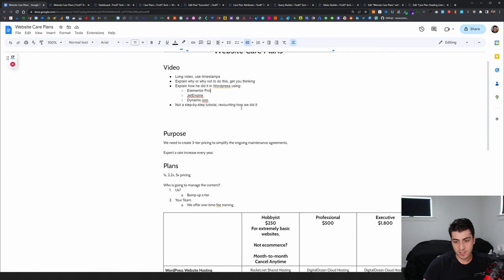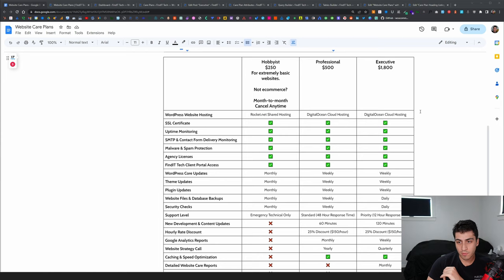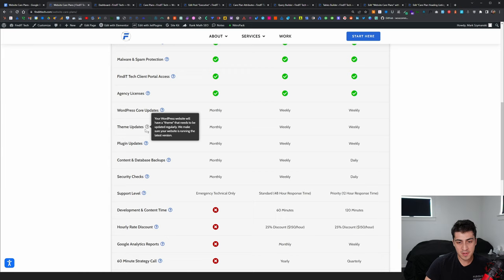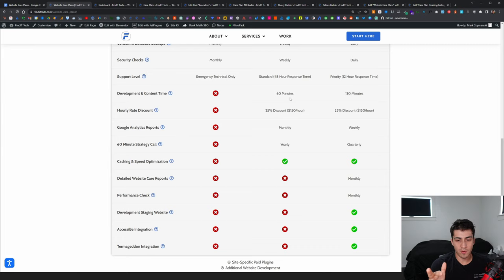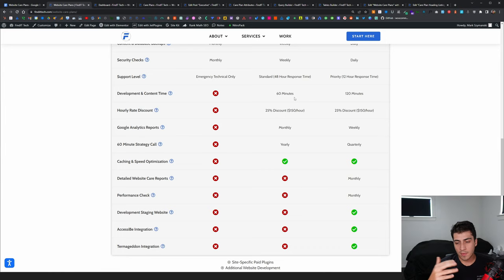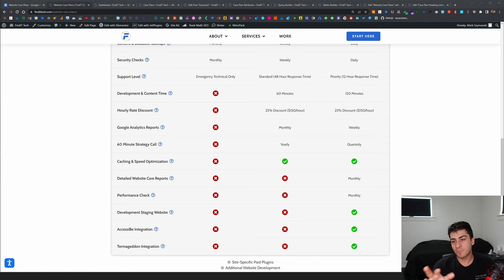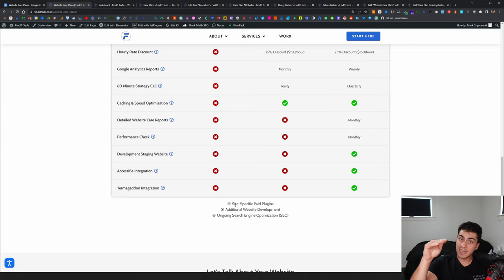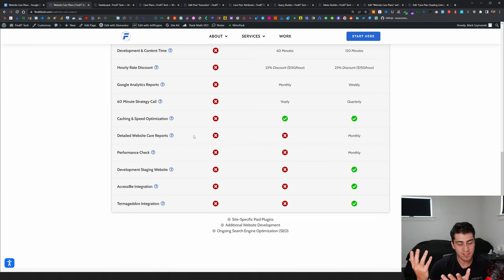Should You Offer 3-Tiered Pricing For Ongoing Website Support? (Part 1/2)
Many web design agencies offer some sort of ongoing support plan that includes hosting, maintenance, etc. A common strategy is the 3-tiered pricing package approach. In this video, I explain the pros and cons, and why I'm pivoting away from it.

Timestamps:
0:00 - Intro & Context
1:00 - This Video Is Going To Be Long - Technical Implementation In Part 2
2:05 - I'll Explain Why or Why Not To Do This
2:55 - You'll Need This Software To Build The Table
3:38 - Not A Step-by-Step Rebuild
4:43 - Offering Ongoing Support
7:00 - Brainstorming Document (Link in Description)
7:28 - Why I Felt We Needed 3 Tiers
8:55 - Conceptualizing a 3 Tiered Pricing Structure
10:58 - Why 3 Tiers Are Hard To Sell
12:05 - Recurring Revenue Is Vital
13:10 - Do Further Research and Experimentation
13:58 - Care Plan Table Overview
14:40 - Month-to-month, cancel anytime
15:45 - WordPress Website Hosting
17:41 - Features In The Plans
19:00 - Important: Agency Licenses
19:35 - Brainstorming Document (Link in Description)
20:30 - Educate The Prospect On The Value
25:28 - Why I Don't Want To Sell The Small Plan
28:05 - Small Plan Walkthrough
28:30 - Be Cognizant Of Your Time
29:20 - Small Plan Stipulation - Only For Small Websites
31:05 - Medium Plan Features
32:38 - This Is Where You Can Screw Yourself - Overworking OR Under-communicating
34:45 - Why The Small Plan Is So Hard To Sell
37:26 - Manage Expectation About Additional Development
41:15 - You HAVE To Offer Them A Monthly Meeting
45:54 - Caching & Optimization + Honest View On Affiliate Links + Be The Expert
49:28 - Large Plan Features
49:50 - At Least Send A Monthly Care Report
51:58 - Performance Check Thoughts
52:45 - Accessibility + Policies = Less Likelihood Of Legal Trouble
56:46 - Establish Your Ideal Client Avatar
57:38 - Don't Eat The Cost For Site Specific Paid Plugins
59:20 - Additional Development Not Included
1:00:40 - SEO Is Murky - Understand It Before You Navigate It
1:02:35 - Consider 3 Tiers & Understand Your Cost of Goods Sold
1:04:29 - Why & How I'm Moving To 1 Option Approach
1:10:55 - The Table Tutorial Will Be In Part 2